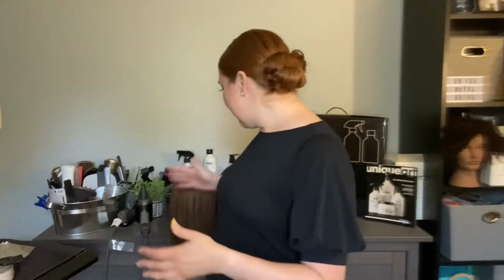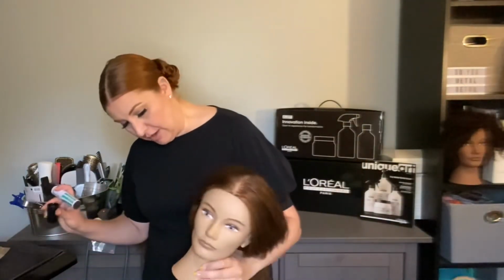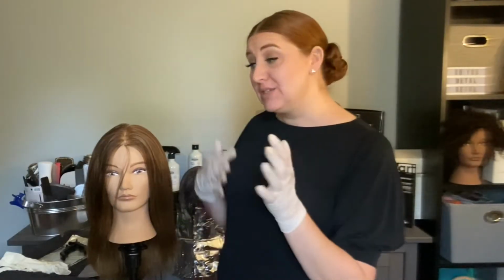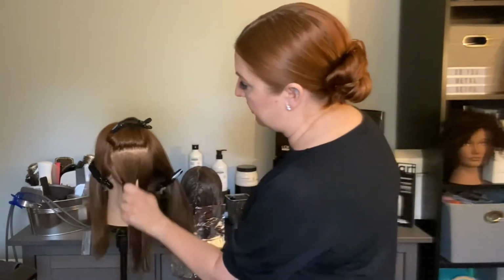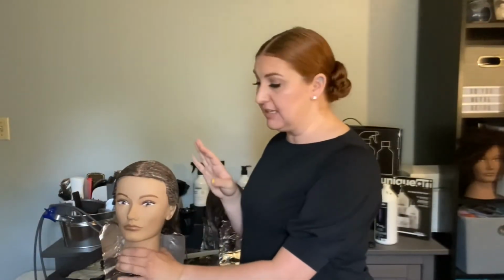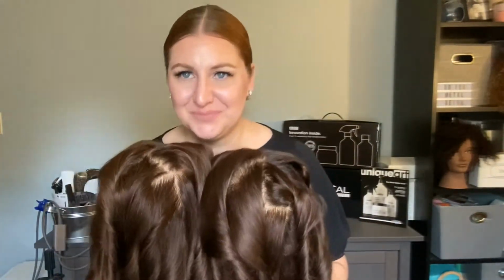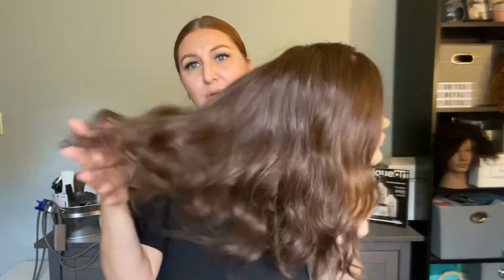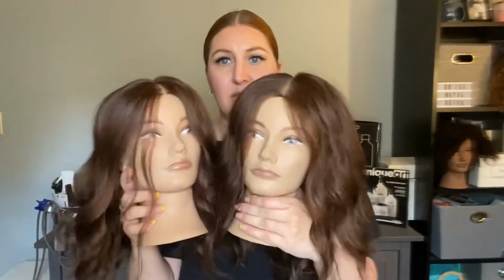Metal Detox Application and Comparison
𝐖𝐡𝐲 𝐮𝐬𝐞 𝐌𝐞𝐭𝐚𝐥 𝐃𝐞𝐭𝐨𝐱?! 𝐎𝐛𝐯𝐢𝐨𝐮𝐬𝐥𝐲 𝐭𝐨 𝐧𝐞𝐮𝐭𝐫𝐚𝐥𝐢𝐳𝐞 𝐚𝐧𝐝 𝐫𝐞𝐦𝐨𝐯𝐞 𝐦𝐞𝐭𝐚𝐥𝐬 𝐟𝐫𝐨𝐦 𝐭𝐡𝐞 𝐡𝐚𝐢𝐫! 𝐁𝐮𝐭 𝐜𝐚𝐧 𝐰𝐞 𝐩𝐥𝐞𝐚𝐬𝐞 𝐭𝐚𝐥𝐤 𝐚𝐛𝐨𝐮𝐭 𝐭𝐡𝐞 ✨𝕊ℍ𝕀ℕ𝔼✨